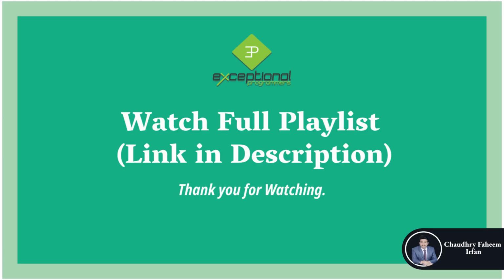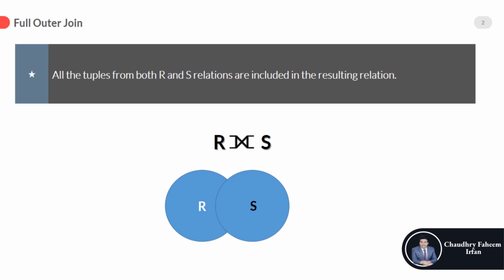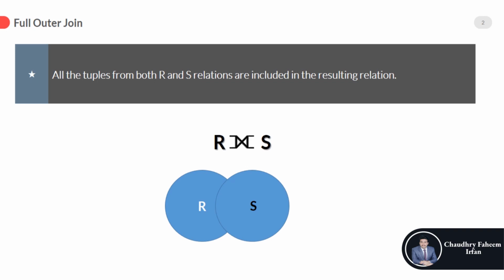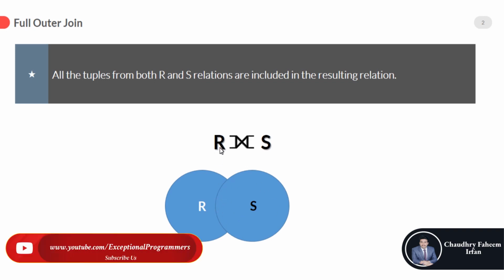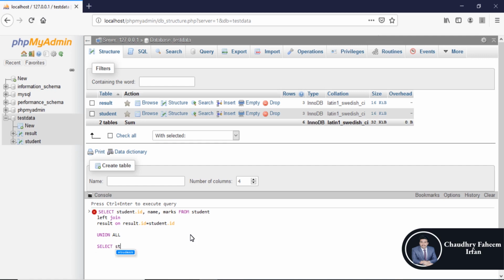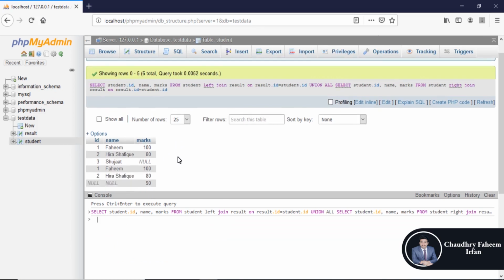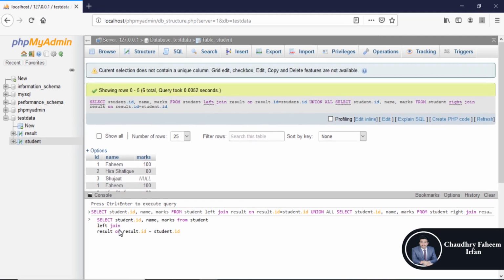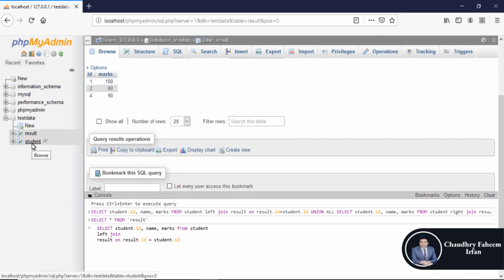Full outer join in sql | full join in relational algebra Part 20/32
This video is about, Full outer join in sql | full join in relational algebra.